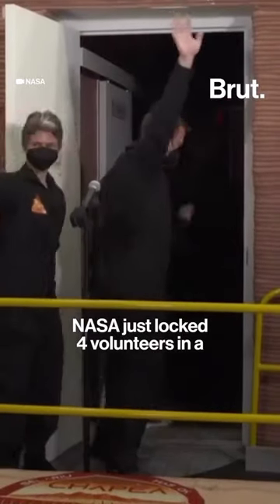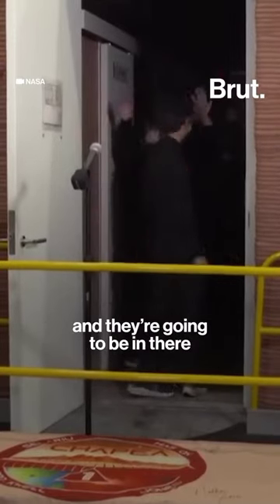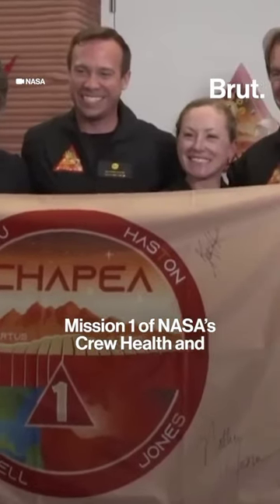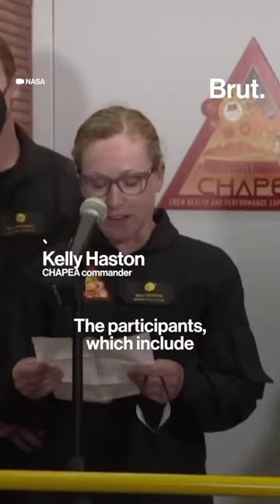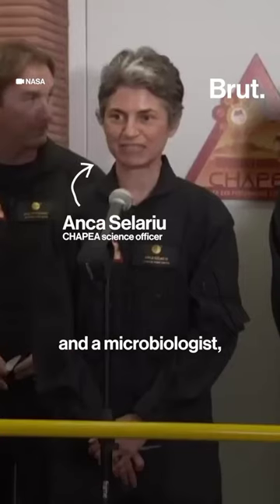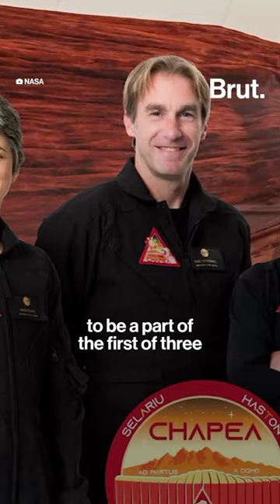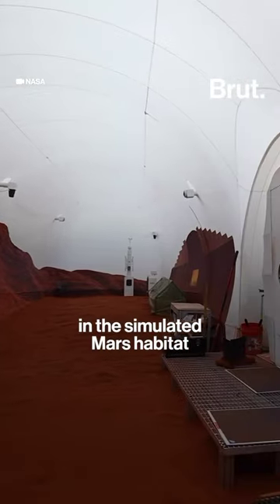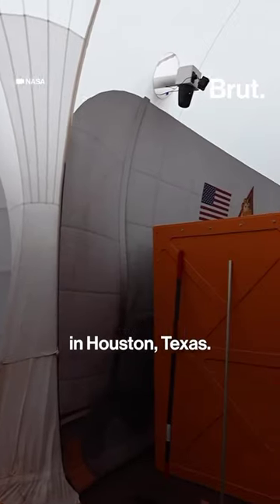Locked on fake Mars with 3 strangers for over a year…any takers?